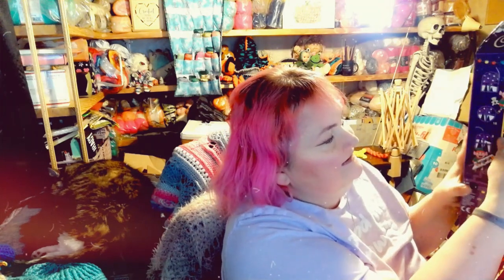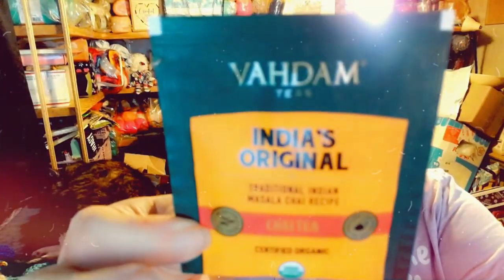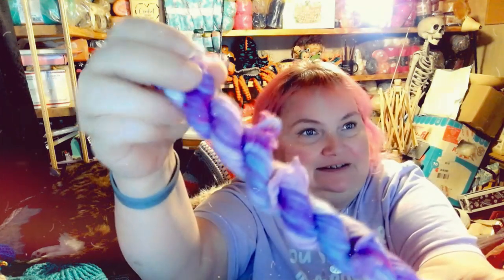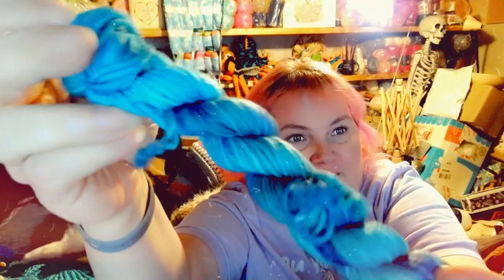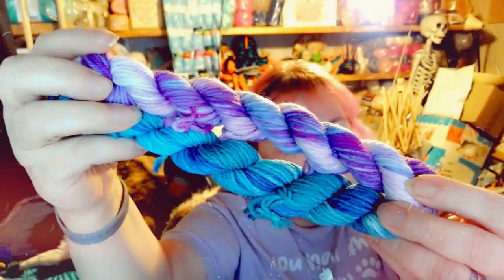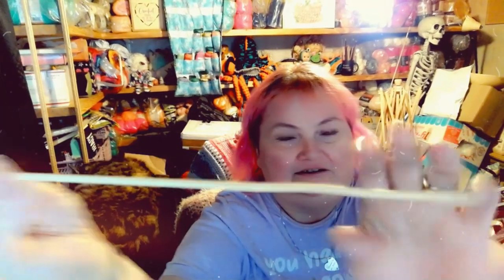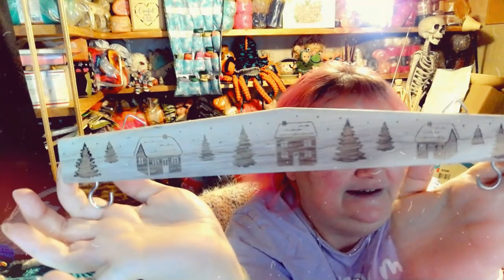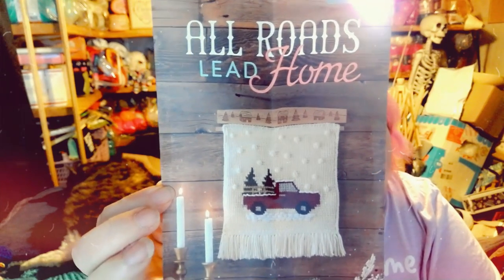Christmas 2022 Advent Day 8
Check out Knitcrate!!

EGGS
Pusheen
Sandra Tester
The Paw Ply Guys
JeannieTea All About Yarn Knit & Crochet
Little Krafty Bits Tiffany
Lesley of the Corn
Kathi R
Linahsdesigns Rita
Karrotboo
Michele Schlieper
Minister of Music Terrence Trower
Susanne the Swedish Yarny Hooker
Crocheting With LeeAnn

HAPPY MAIL
Froggywentaknitting